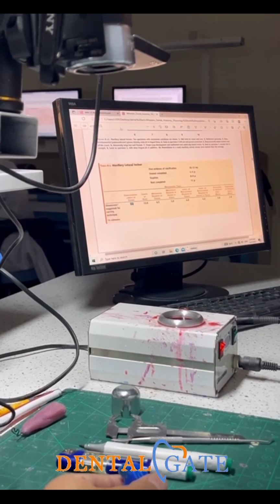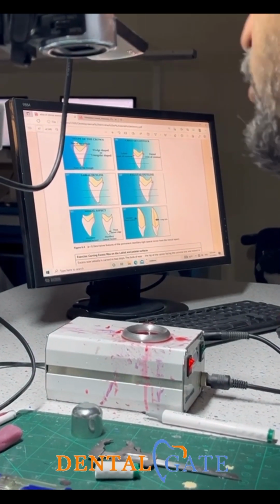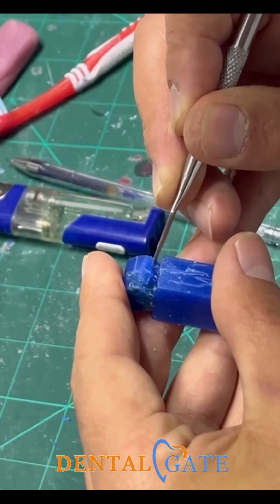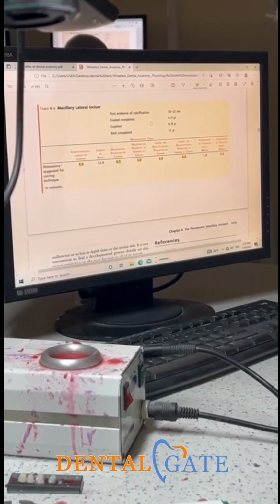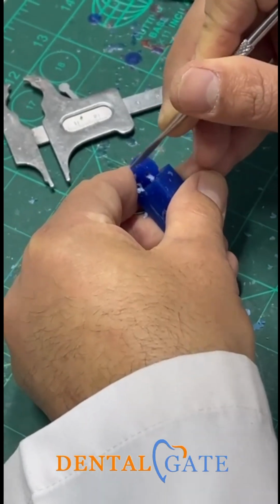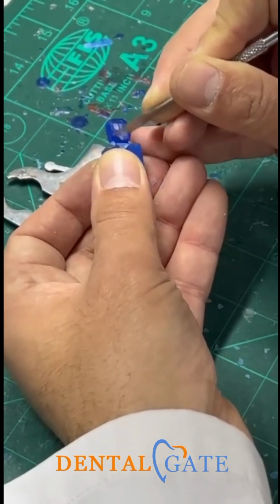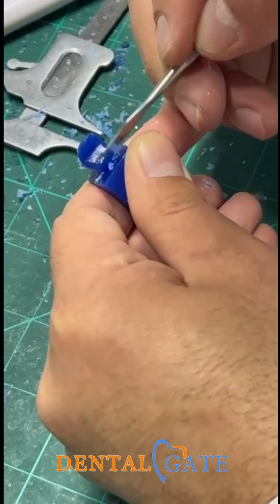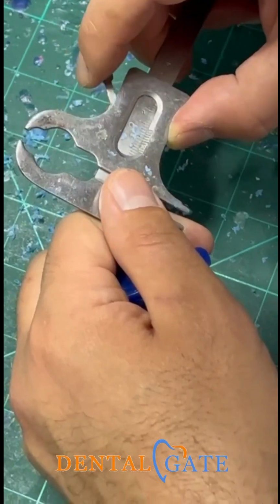carving maxillary lateral incisor, using cut-back technique for block of wax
Essentially, the carving of teeth promotes the student to grant a full understanding of features and basic anatomical landmarks of the teeth as well as to evaluate the level of how to perform the outline and most distinctive landmark marks independently. Consequentially, the controlled cutback technique is more feasible than additive wax for beginners, through adopting the maximum width and minimum width  regarding to the two main aspects of the whole tooth at mesiodistal width, as well as the labiolingual and/or buccal , by which the measurement will play the major role in determining the correct proportions , supported by proper shaping of the tooth to transfer to the wax block, to progress to cutting in accordance with these outcoms,then the result of the  correct outline can preserve the correct aspect to add advanced features and other anatomical landmarks.